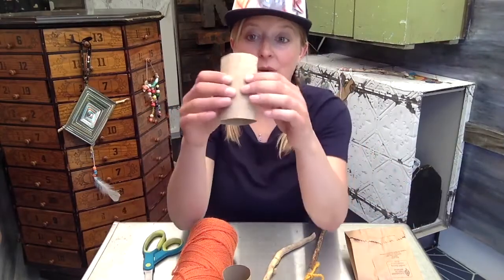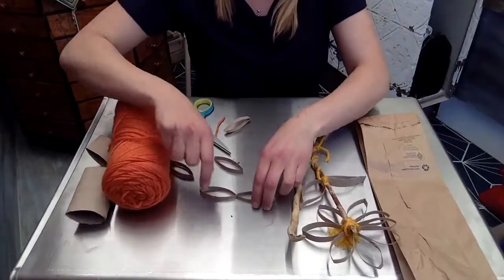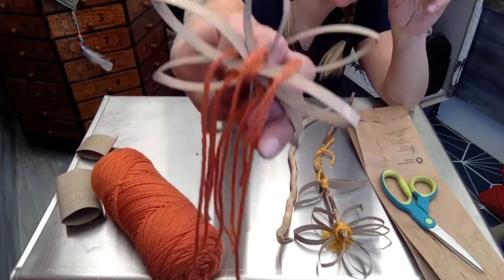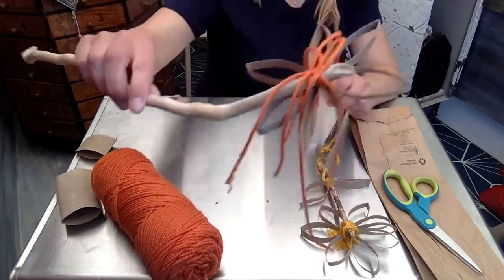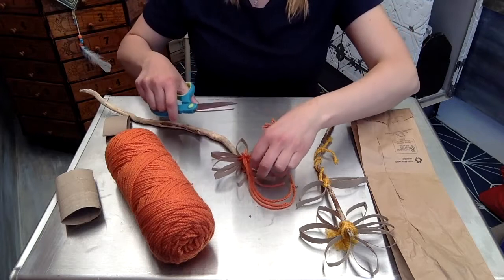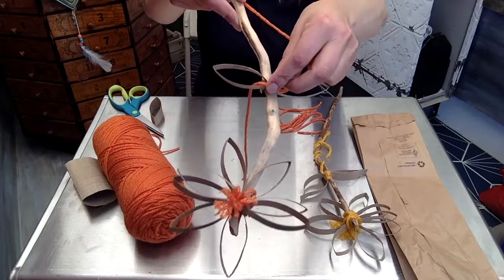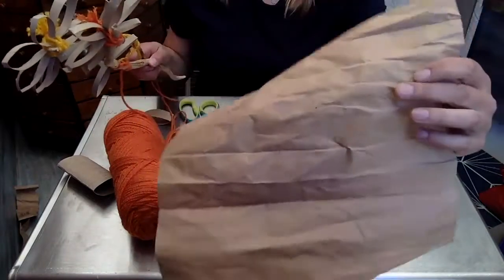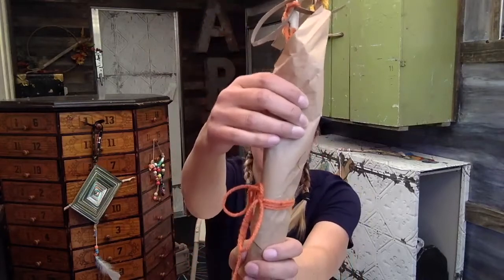DIYPaperFlowerCraftyChassis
In this tutorial you will learn how to make a paper flower out of recycled materials, items you have at home and found objects. This is a perfect gift for Mother's Day, Nurse Appreciation Week, Teacher Appreciation week or a DIY handmade gift for anyone you LOVE!